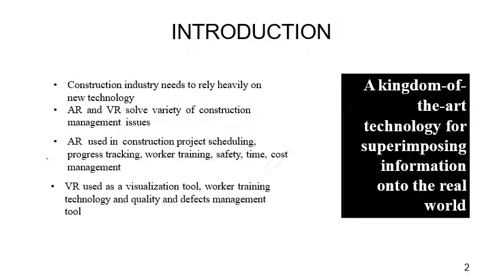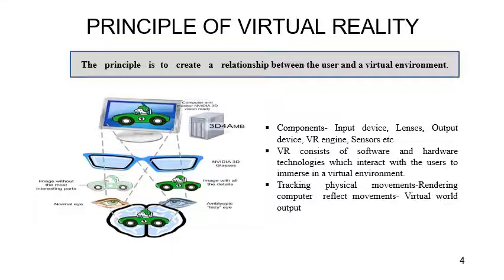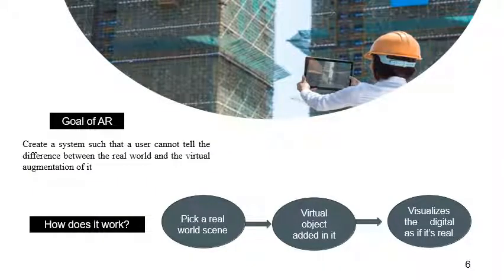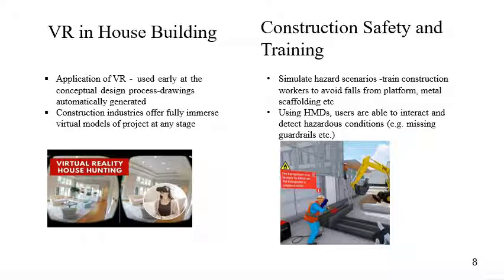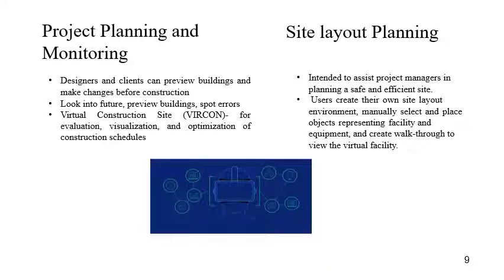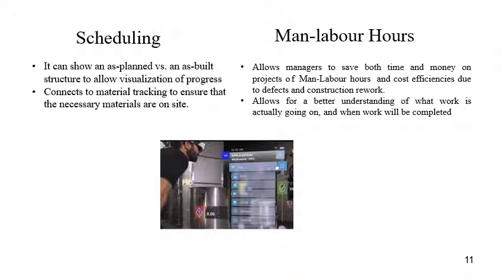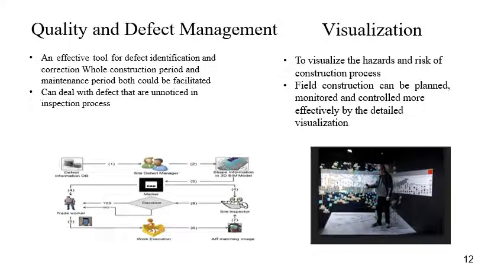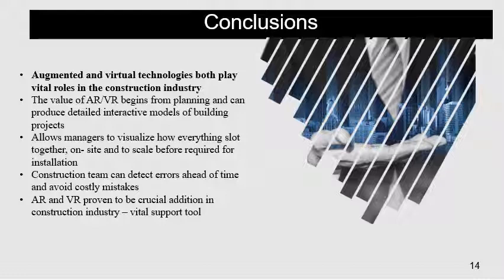Techtalk-134# Topic:-"VIRTUAL REALITY AND AUGMENTED REALITY IN CONSTRUCTION"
Techtalk-134#
Topic:-"VIRTUAL REALITY AND AUGMENTED REALITY IN CONSTRUCTION"
Presented by Amal Mohammed
Assistant Professor